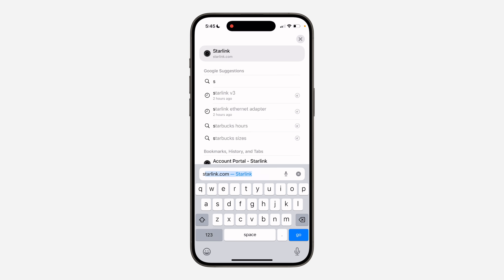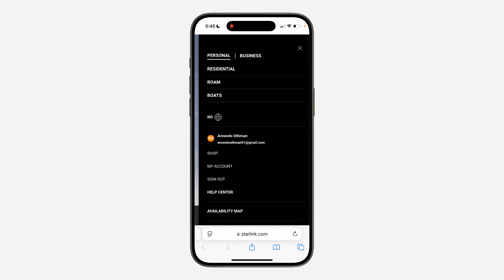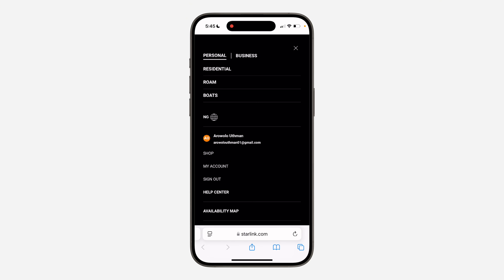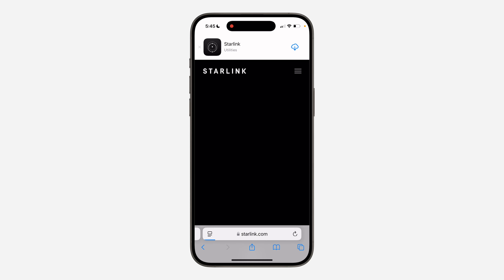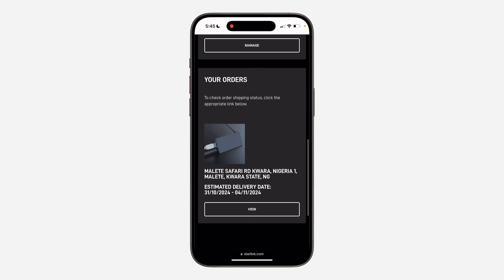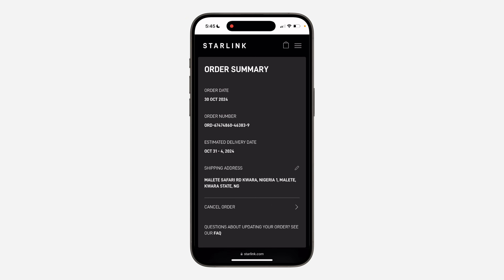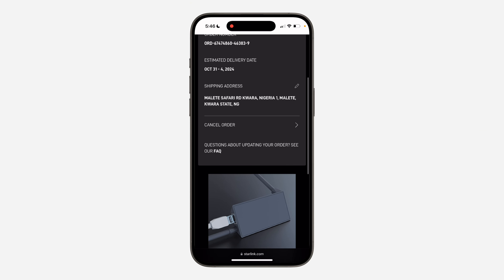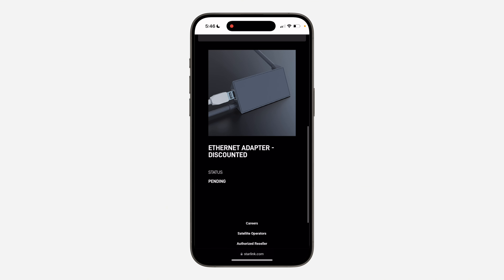How to Check Your Order on Starlink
Want to track your Starlink order and stay updated on the delivery process? Learn how to easily check your order status and estimated delivery date. This simple guide will show you how to access your order details and stay informed about your Starlink shipment.